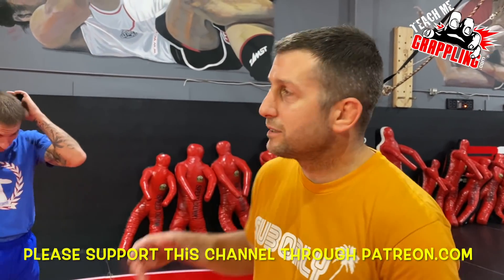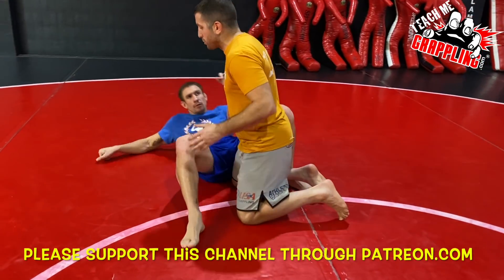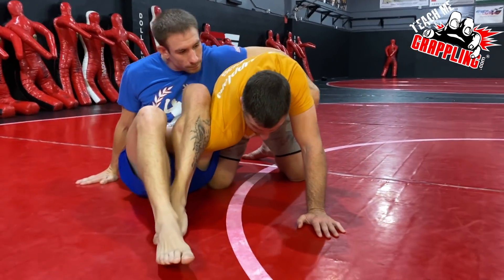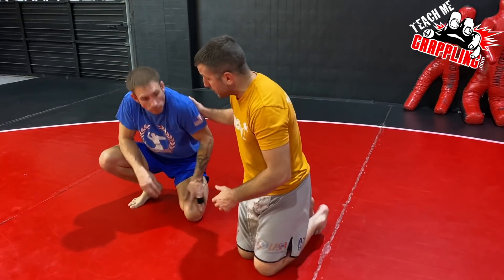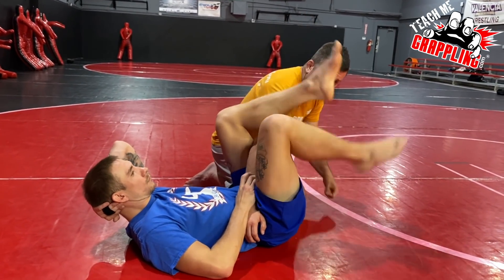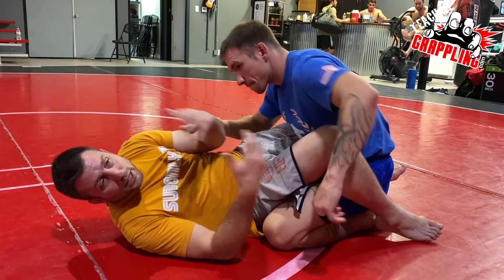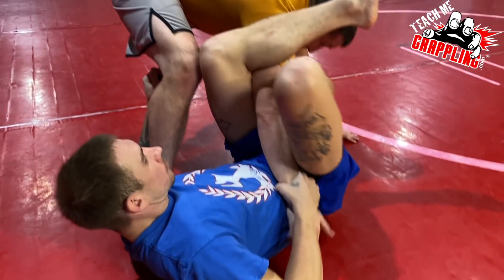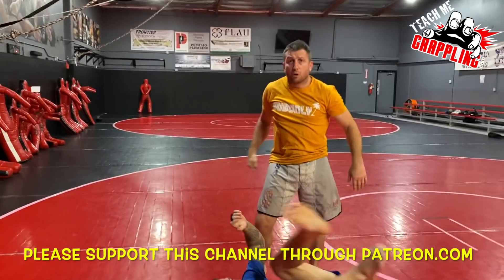Dustin POIRIER's BIGGEST Mistake of the Fight!!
This video I breakdown the omoplata defense that Dustin Poirier could have used against Charles Oliveira at UFC 269.  Check out the details and you are sure to find something useful!  More videos to come!

or